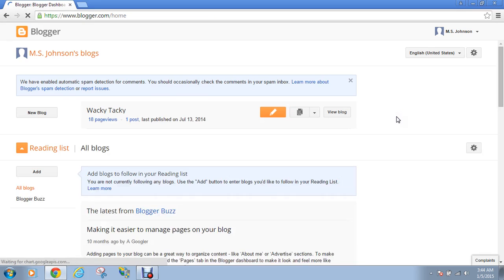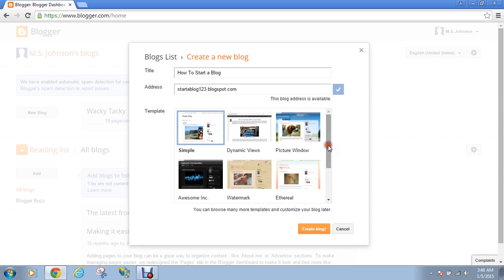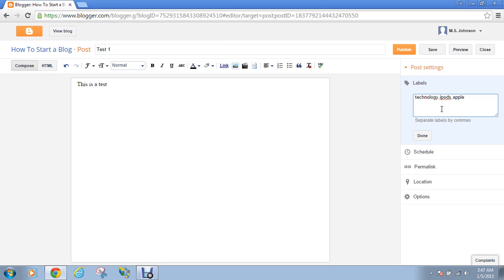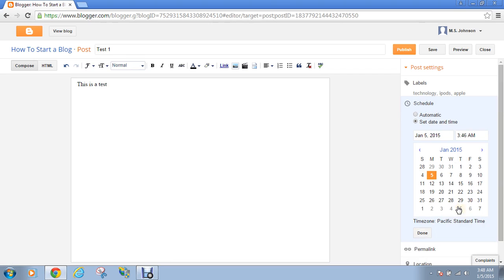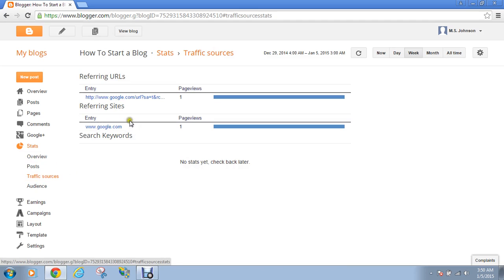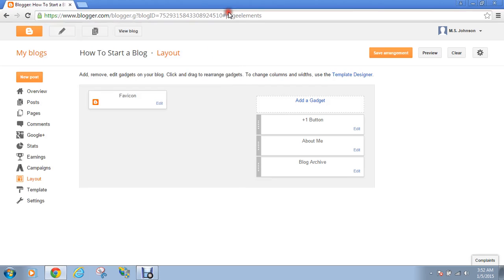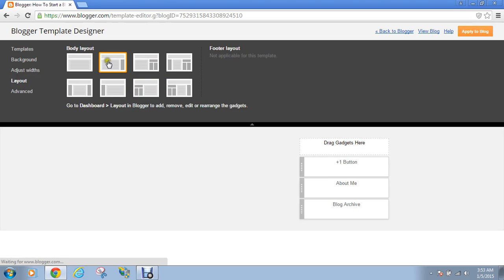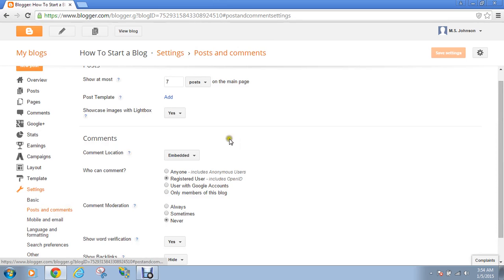Start your blog now!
Stop saying that you want to start a blog and just do it. Let me show you how in minutes!

Also check out this and my other AWESOME money-making ideas here at: